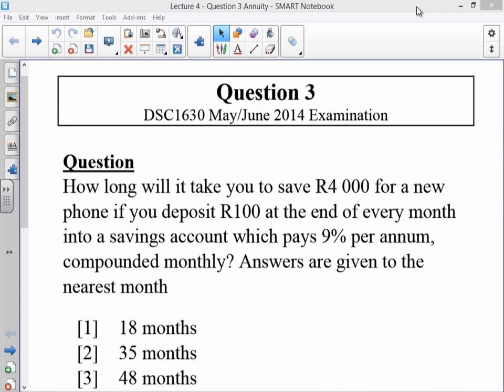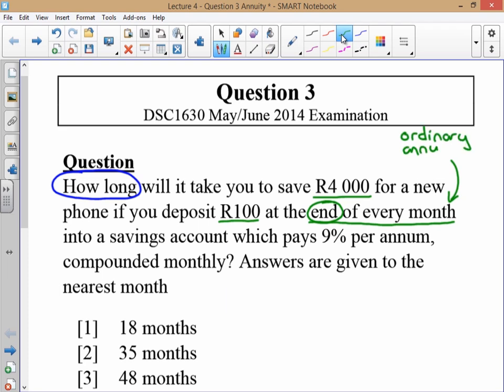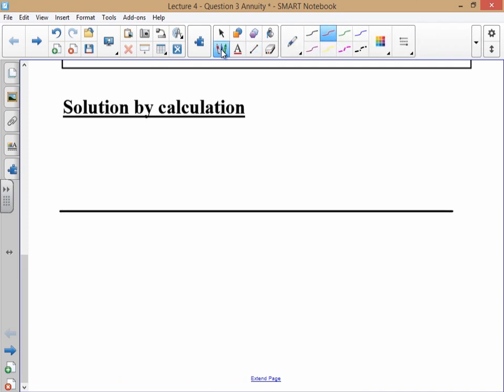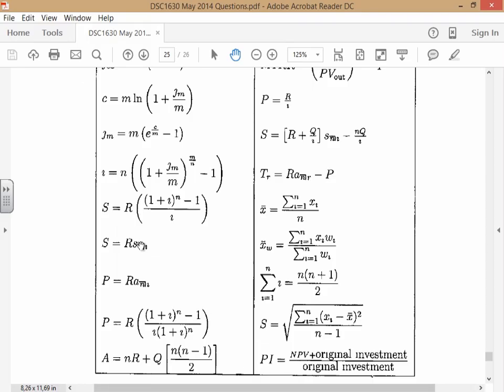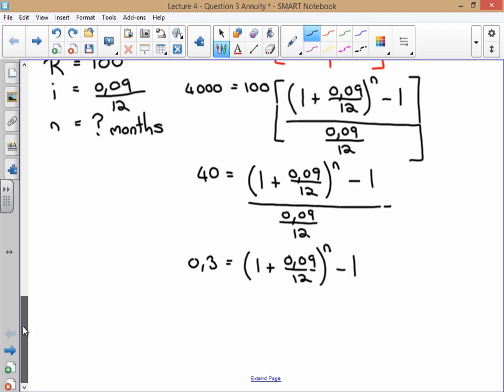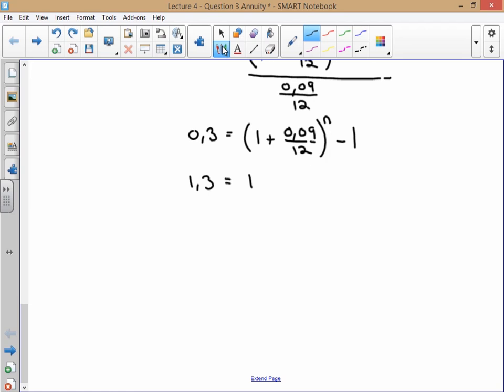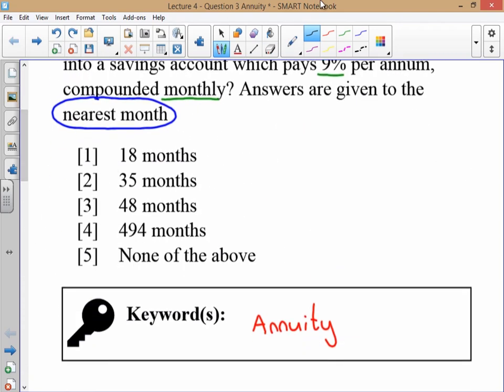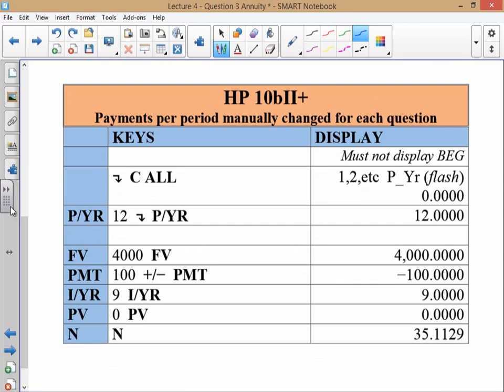DSC1630 - Lecture 4 - Question 3 - Annuity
Want more free videos to help you pass DSC1630? for more info.

HOW DOES TABALDI HELP YOU PASS DSC1630?
Tabaldi helps students pass their DSC1630 exams with affordable, easy-to-understand, bite-sized video lectures. Our online classroom is open 24/7 and we offer top quality lecturer support and discussion forums to help you pass your exams.

FREE DEMO COURSES FOR UNISA DSC1630